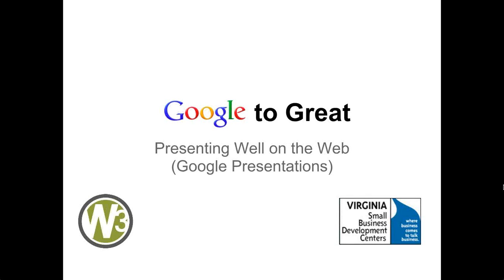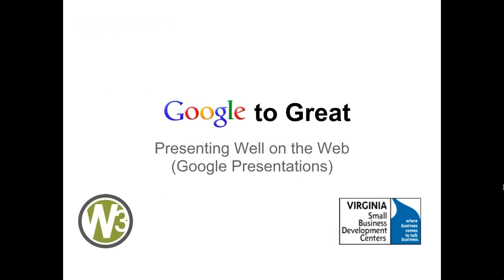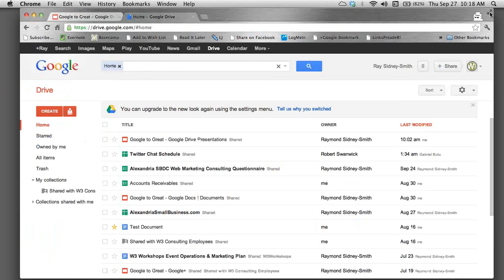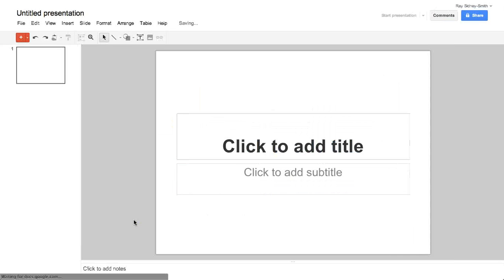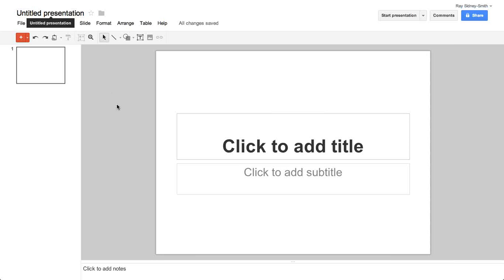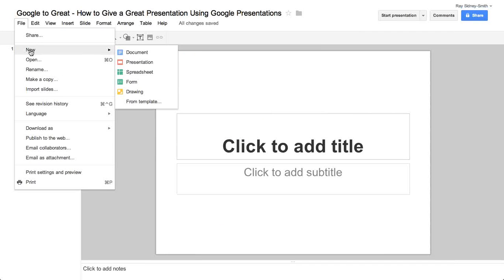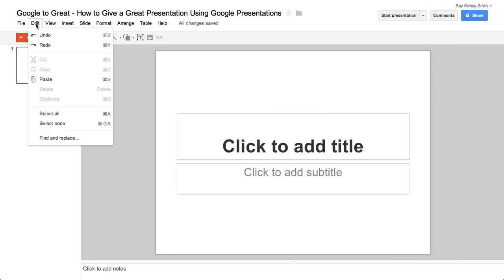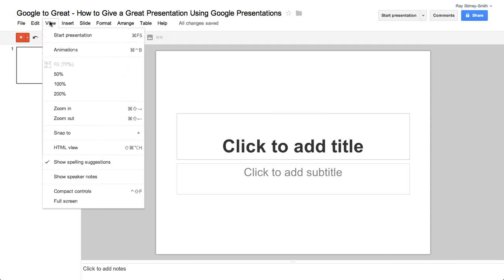Presenting Well on the Web (Google Presentations)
Most presentations given today in the business world are stale material and poorly presented! Sadly, this Webinar is not going to be able to help you in that department, but Google has made it easier than ever to prepare and present your slidedeck to your target audience. W3 Consulting will be showing you how to develop a slidedeck, conduct a live presentation from Google Presentation, export and import the presentation in different formats (including PDF for handouts), and how to present via Google live on the Web. We set aside time for Q&A with Ray Sidney-Smith after the main presentation so there are some good questions answered at the end.

These Webinars are hosted by the Virginia Small Business Development Center Network - and presented by Ray Sidney-Smith, Managing Director of W3C Web Services, providing affordable Web, WordPress, email, domain and other related services for Small Business With every transfer of domain, Web and email hosting services, get a complimentary 1-hour Web, Mobile & Social Media strategy session.